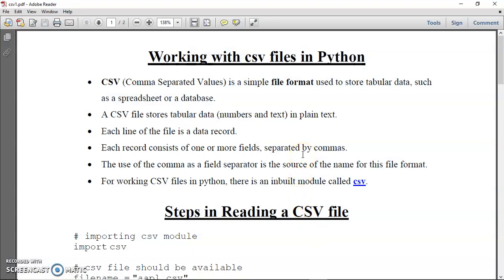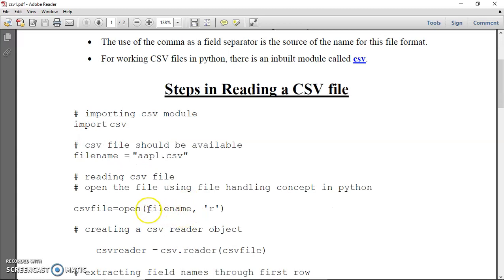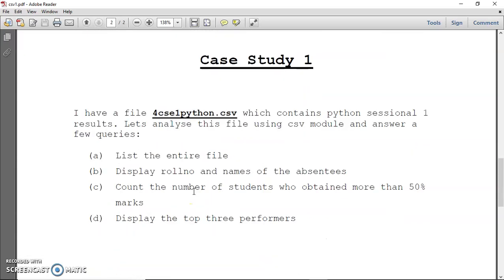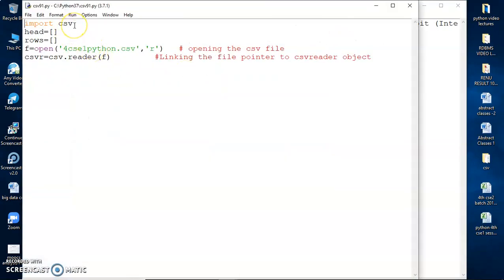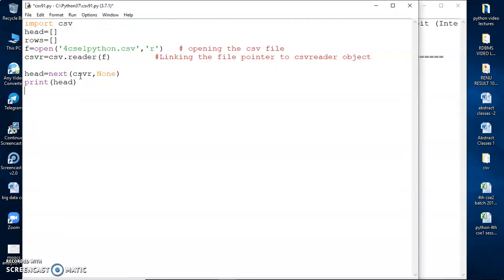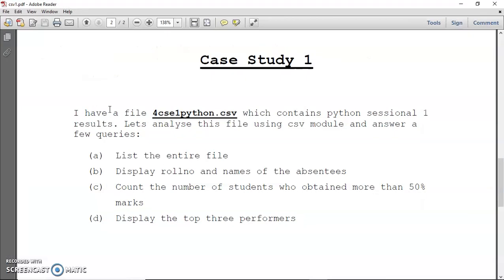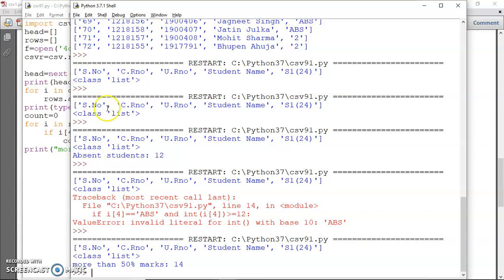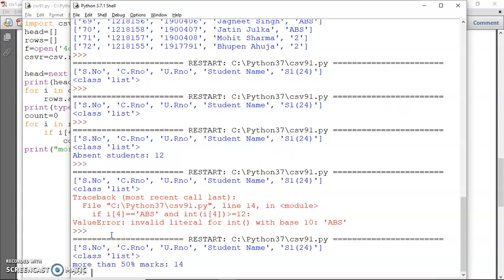csv module in python 1